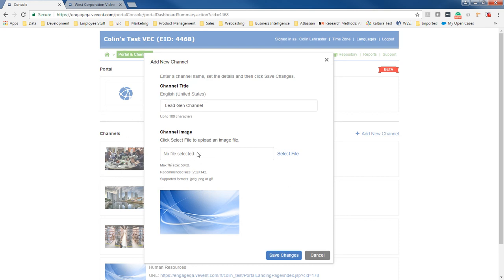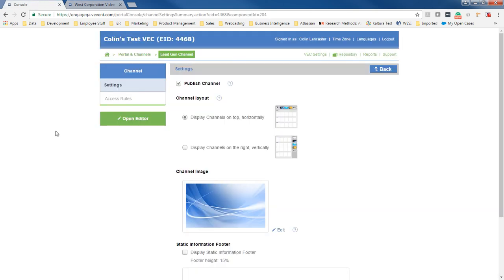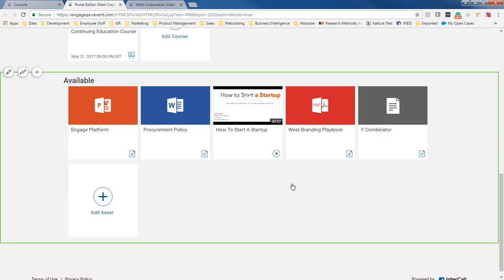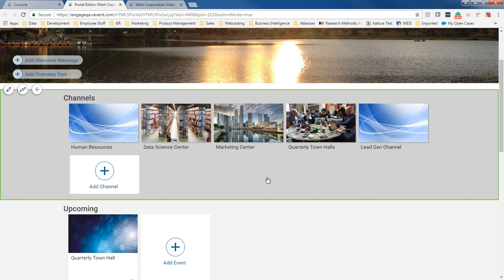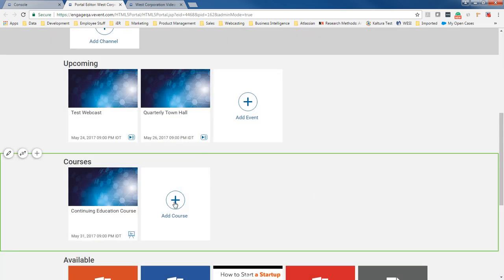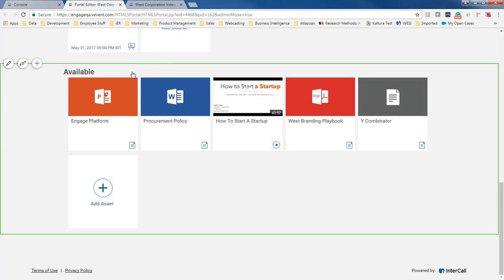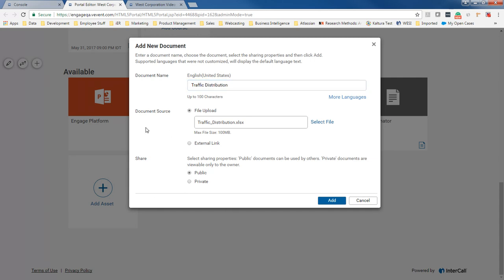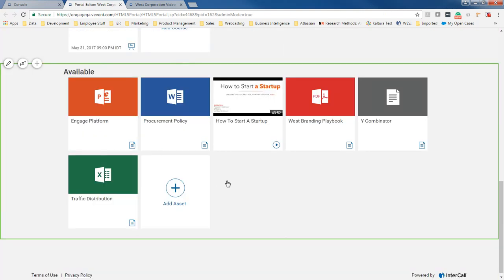Adding Content with the Portal Editor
This video covers how to add channels and content via the VEC admin and the Portal Editor.